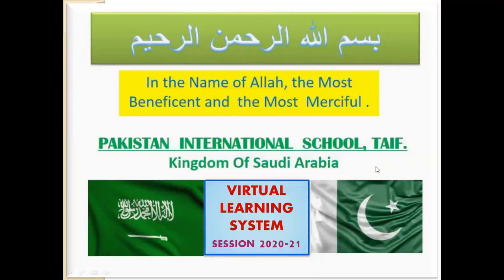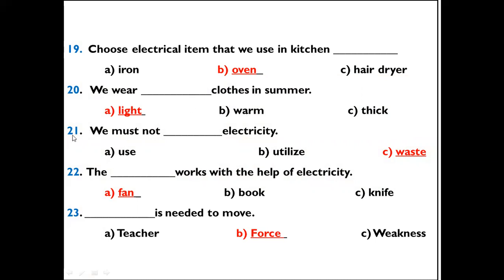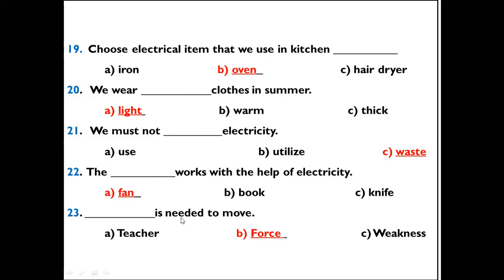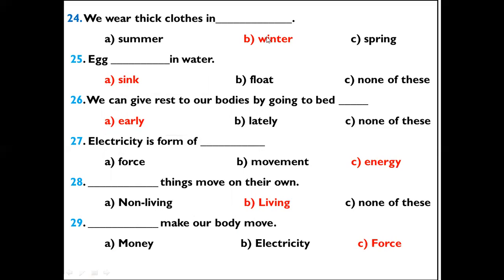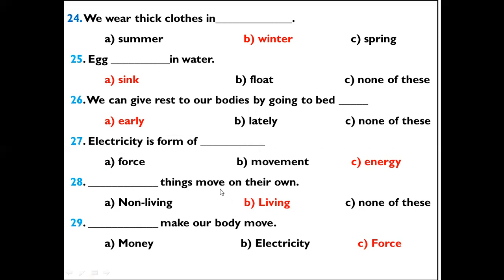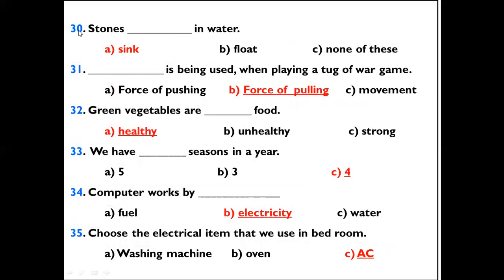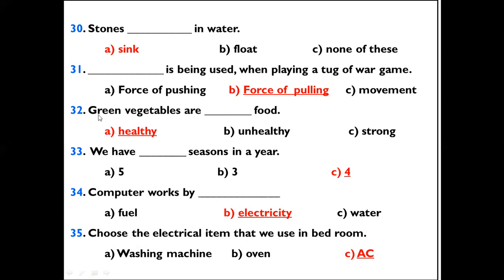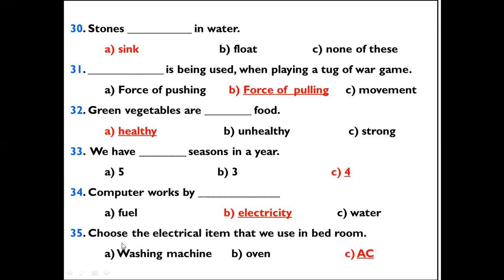Grade 1 Science 32